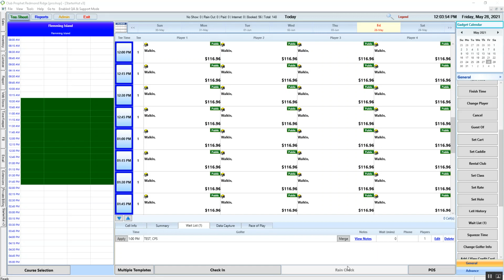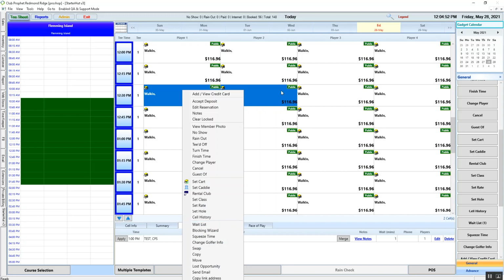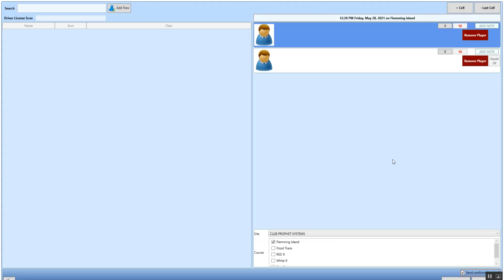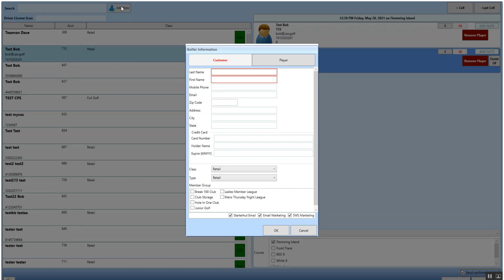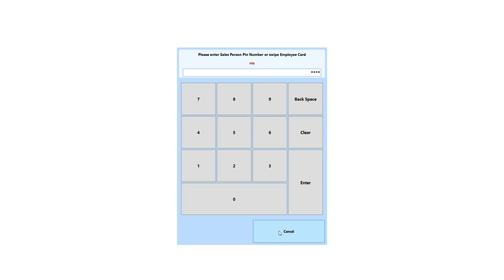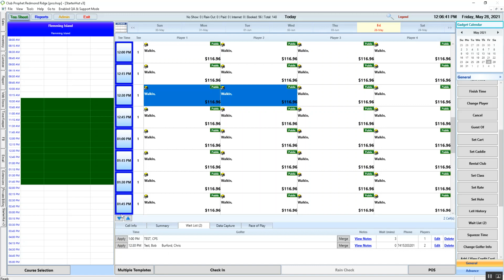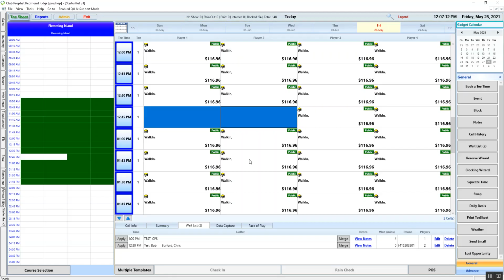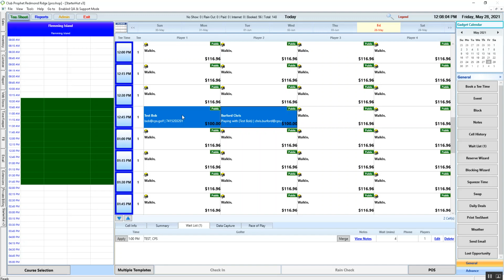How to use the Wait List feature of Starter Hut